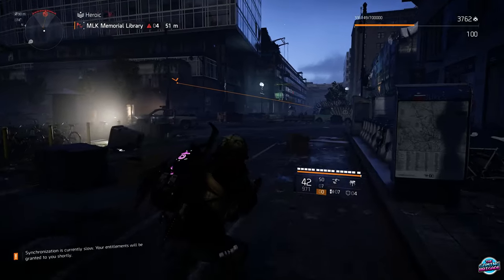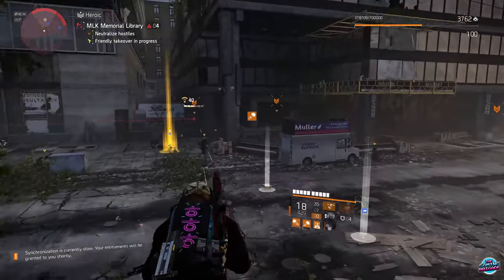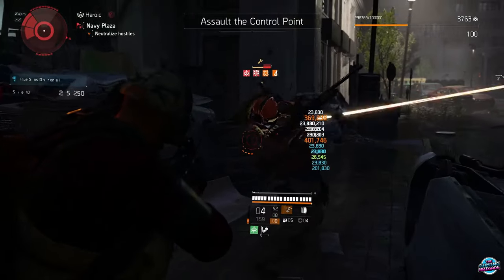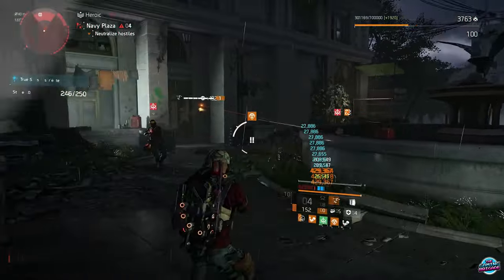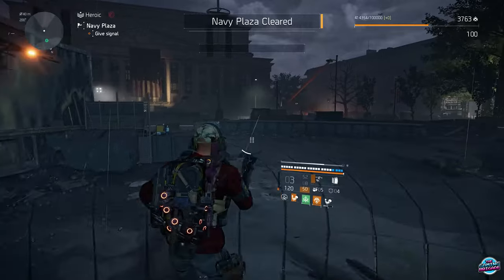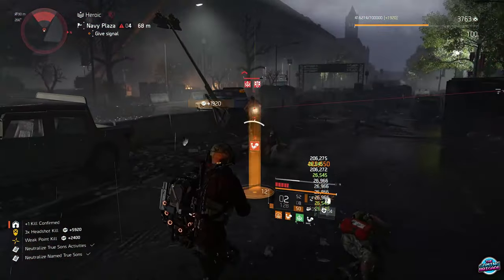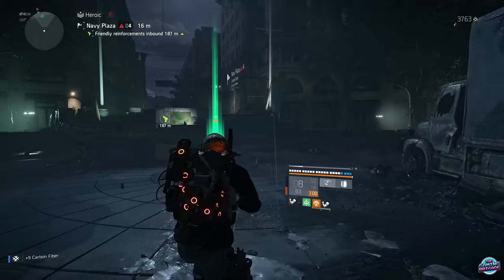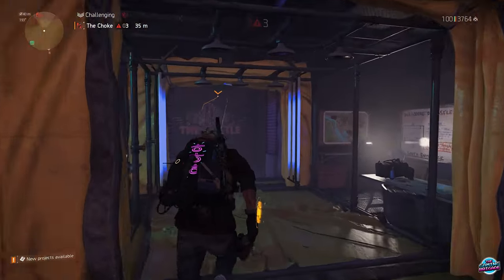Farming Control Points For Resources! What Are The Best Ones To Farm? The Division 2 Tips & Tricks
WHAT'S UP AGENTS!! TODAY I GO OVER A FEW TIPS FOR NEW & RETURNING PLAYERS IN REGARD TO FARMING CONTROL POINTS!

Follow On Twitter @SgtGreyBeard